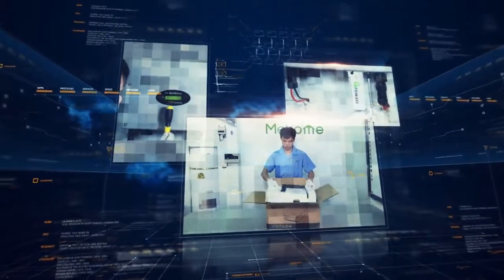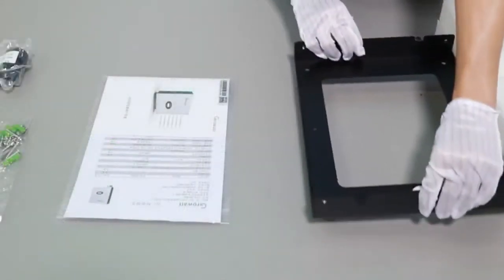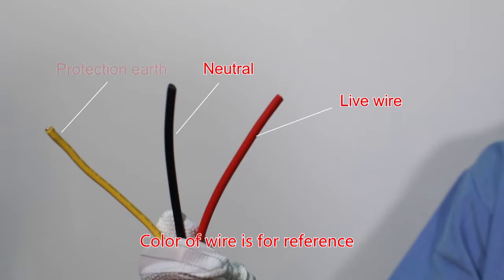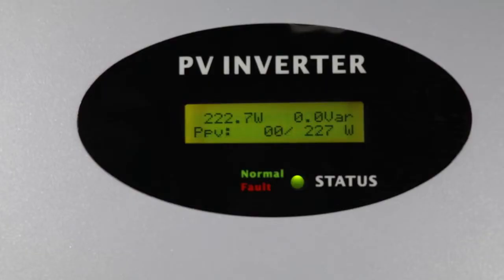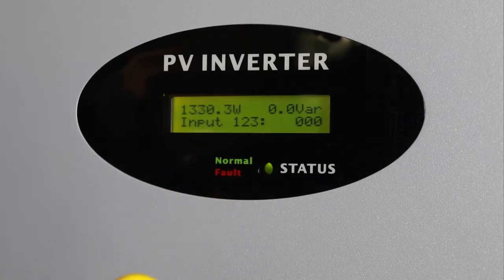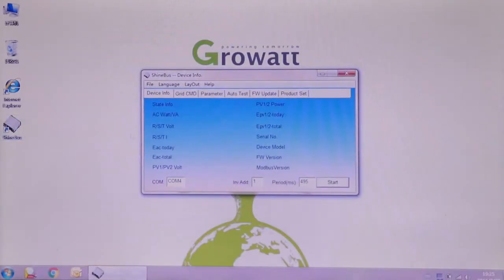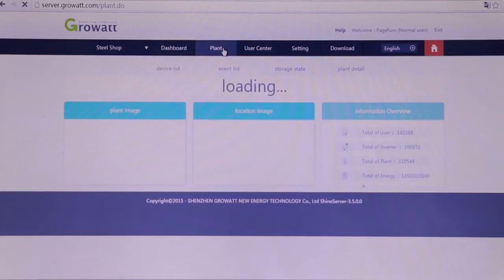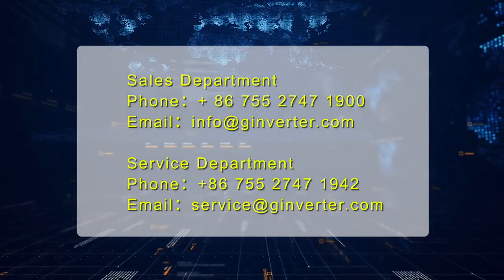Сетевой инвертор Growatt 2,5-5,5 кВт MTL-S. Установка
Вашему вниманию предоставляется видео о установке инвертора серии MTL-S Growatt мощностью 2,5-5,5 кВт. Компания Growatt производим лучшие солнечные инверторы для более чем 100 стран.

Лучшее качество и приятная цена - ваш лучший выбор.